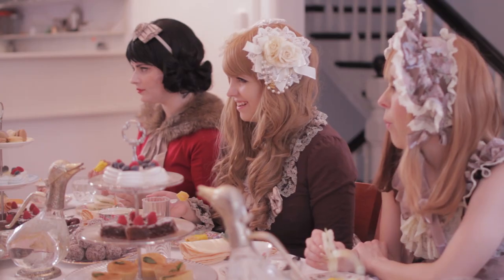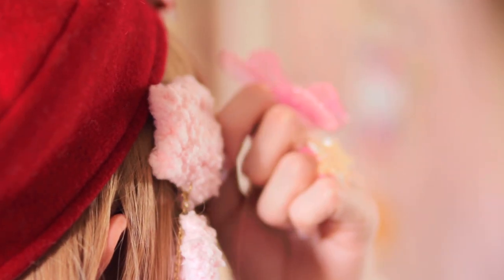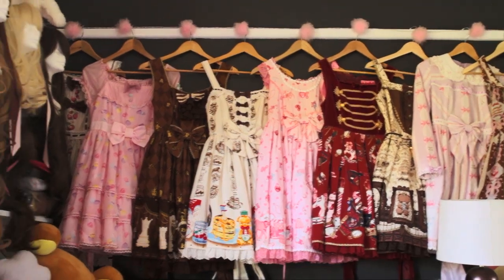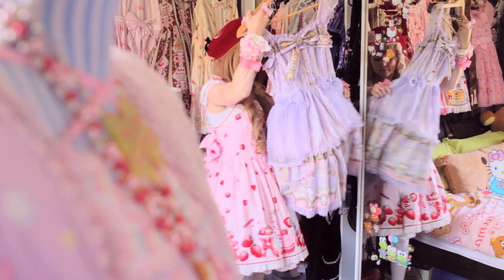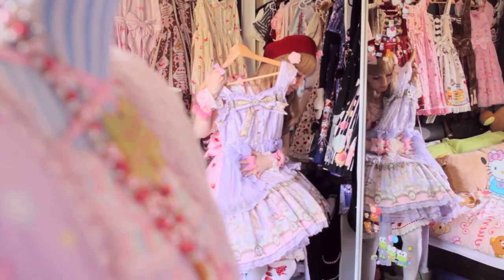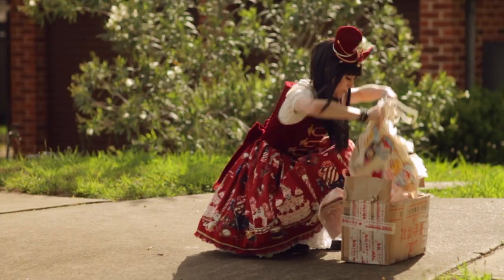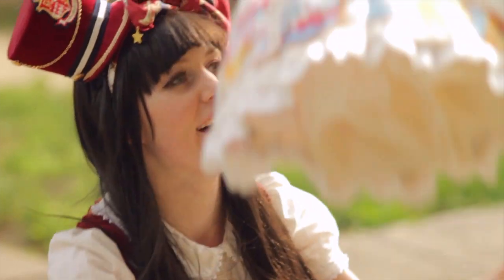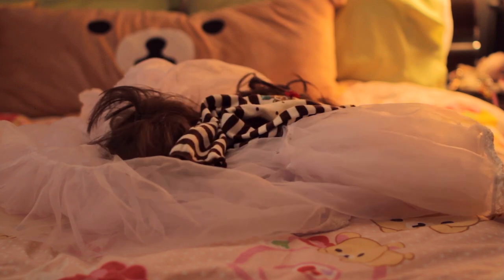The Secret Life of the Lolita: Part 1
A new documentary series exploring the lolita in its natural habitat.

Follow Deerstalker Pictures!

"Boimortier, Suite op. 35 no. 2 in G," and "13," by querflote

Executive Producer: Debra McPhee